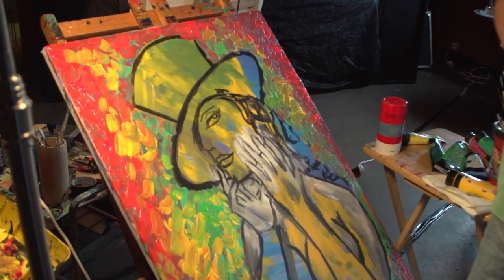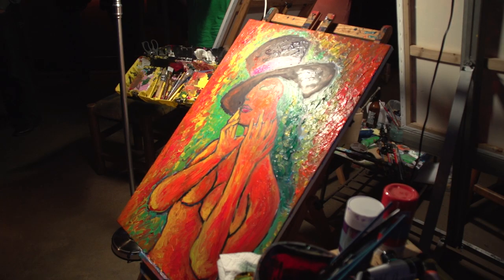Salud Art Show - HD 1080p Video Sharing.mov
Shot with a Sony NEX FS-100U, no filters, no matte box, no custom picture profiles, no cinema lenses (I used a Sony E-mount lens, 18-300mm).  Default camera settings:  1080p FX, 24fps.  Auto gain & white balance.  Natural light only, no production lighting.  I wanted to see what this camera could do "right out of the box".  Also my first project edited on Final Cut Pro X.  Very happy with both camera (and lens), and FCP!